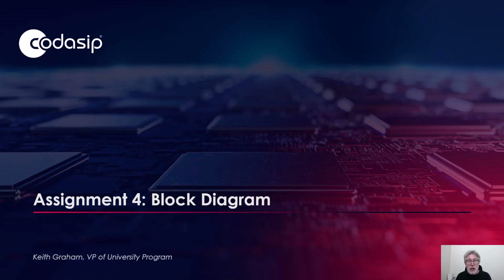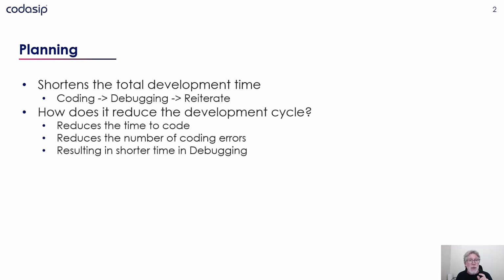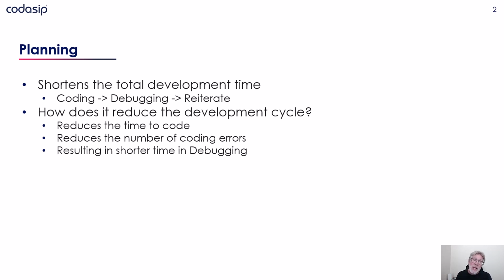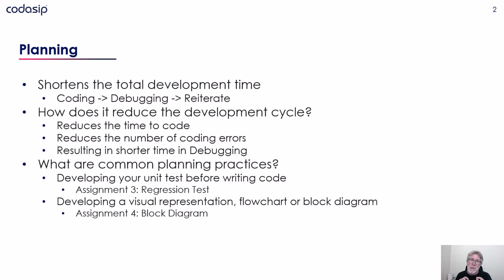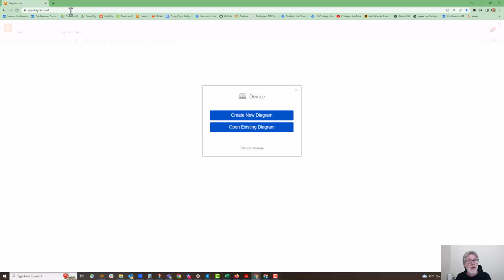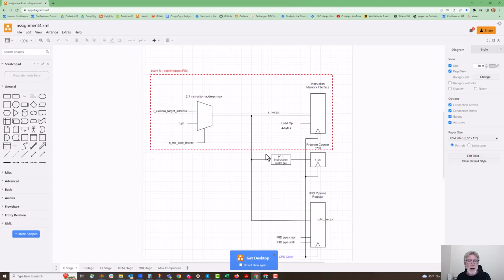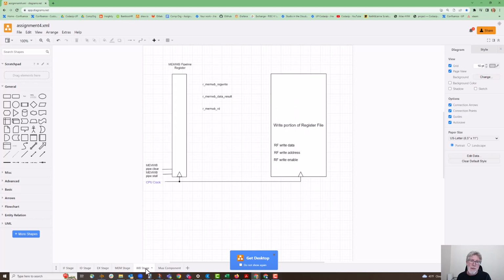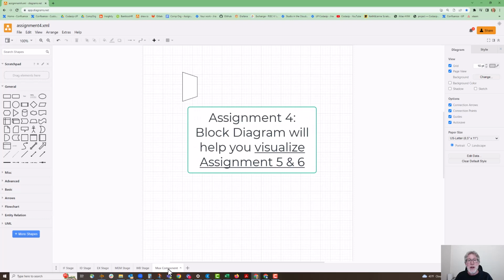Assignment 4: Block Diagram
There are studies that show proper planning will reduce the overall development cycle of a project.  Planning reduces the development cycle by understanding what is required to implement as well as architecting a solution.  The planning phase will reduce the overall effort to code a project, result in less errors, and reduce time in the biggest unknown of any development cycle, debugging.

Two key planning tools are unit tests which you did in Assignment 3: Regression Test and design visualization which you will do in this Assignment 4: Block Diagram.  You will be receiving a block diagram template from your instructor to complete.  Completing this block diagram will help you plan and complete Assignment 5: Data Path and Instruction Decoding and prepare you for Assignment 6: Data Hazard Detection and Data Forwarding.